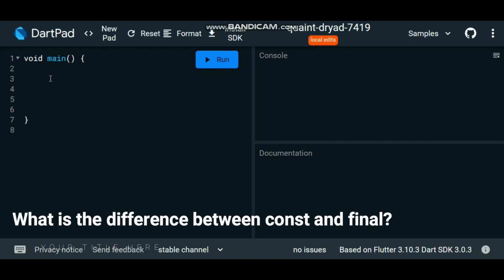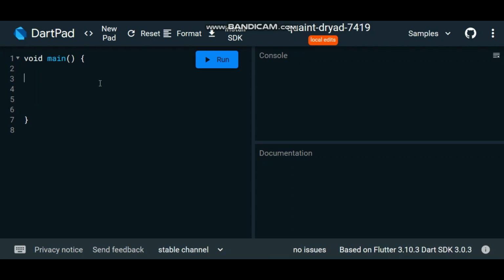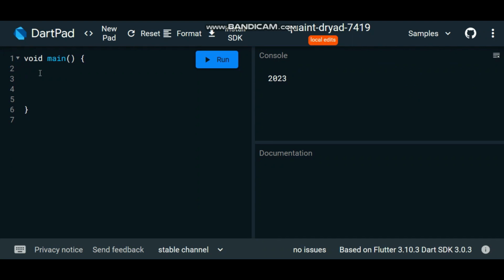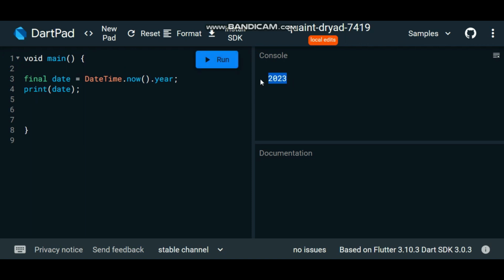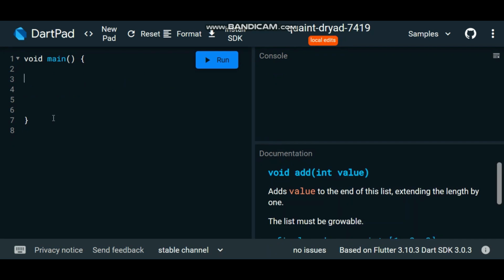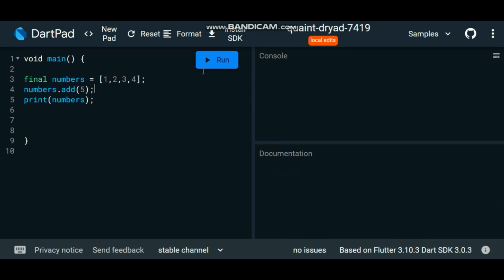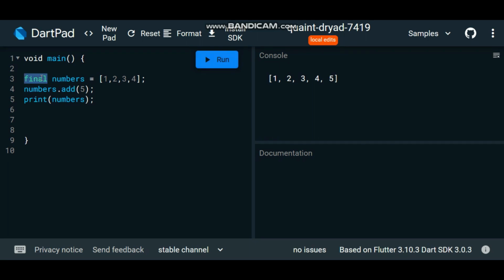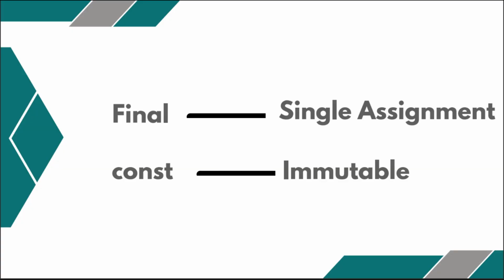Final VS const in Dart && Dart Full Course | Learn Dart and Flutter in 2023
Hello Guys

This is another tutorial of learning Dart Programming Language and today we talked about the difference between const and final keywords.

In this channel we do our best to provide the best tutorials about different programming languages and frameworks specially Dart and Flutter.
Also, we discuss about everything related to coding and new software.